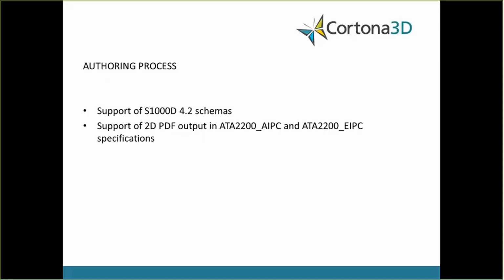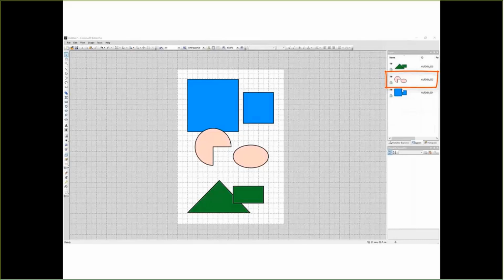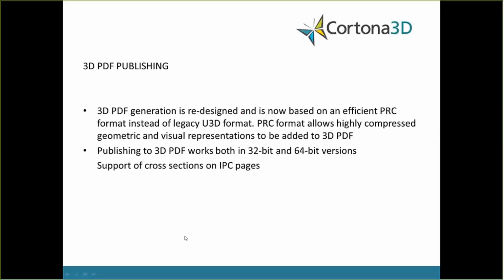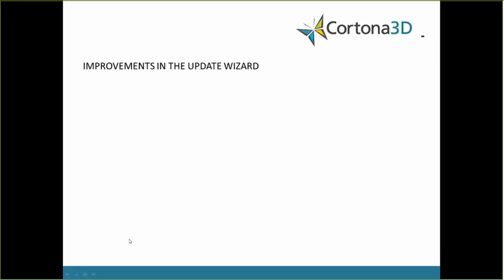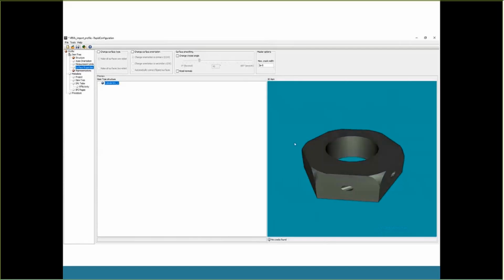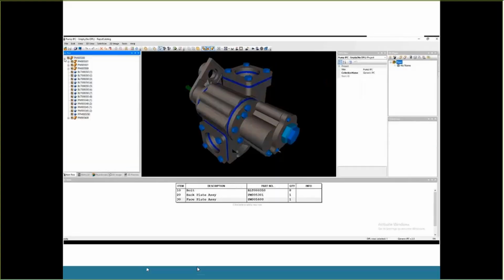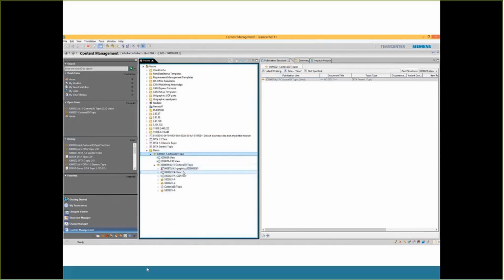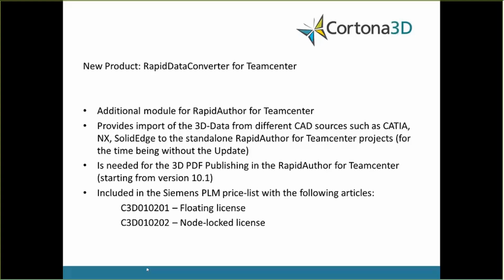Cortona3D webinar: What's new in RapidAuthor 10.1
Cortona3D webinar: What's new in RapidAuthor 10.1. Language of the webinar: English.